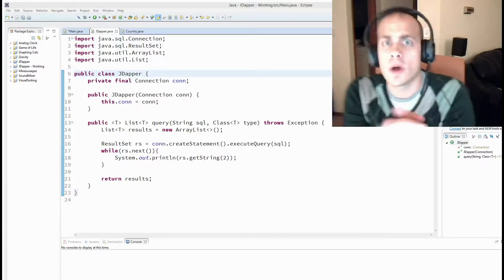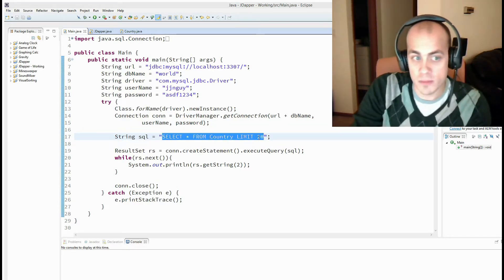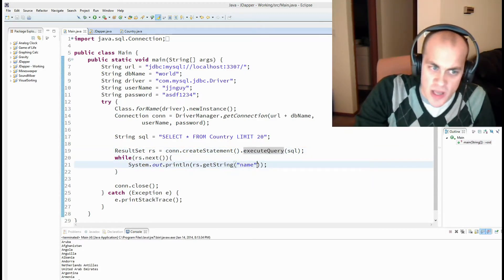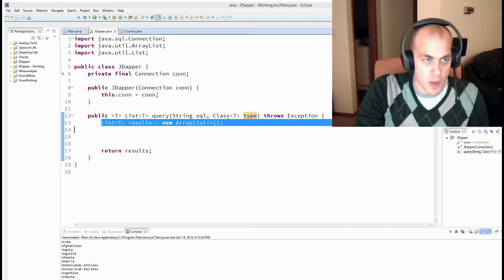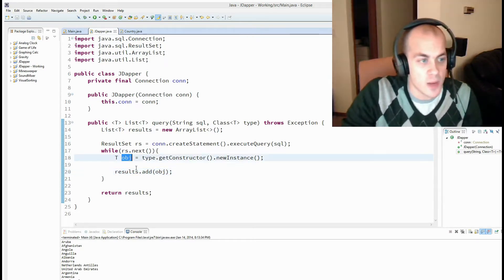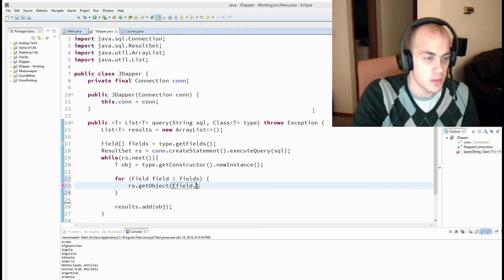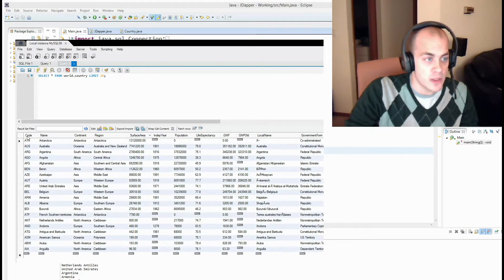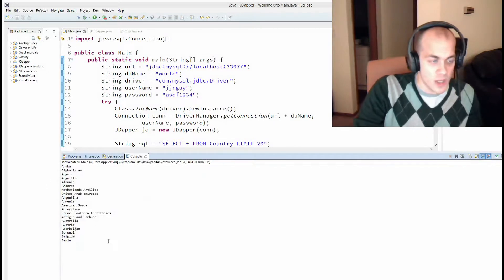B&C - Implementing Dapper (a micro-orm framework) in Java in 10 minutes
I just noticed that I say 'boom' quite a lot in this video. So, bear with me, I'm still learning.

In this video I implement Dapper, a micro-orm framework in Java.

Github links to the code below -